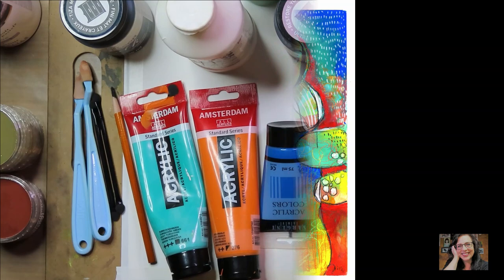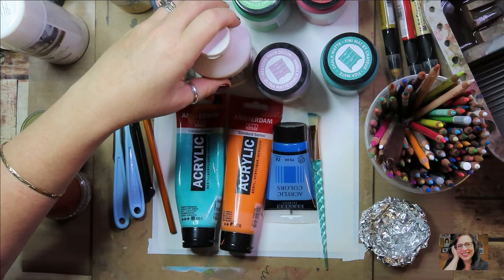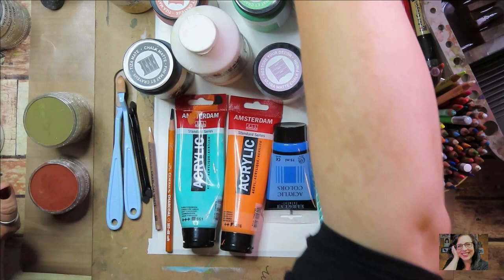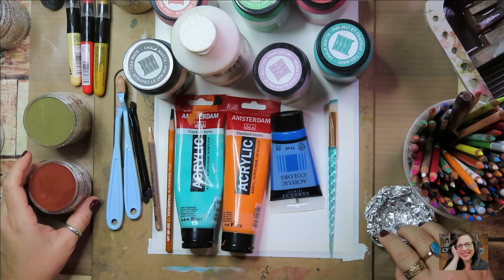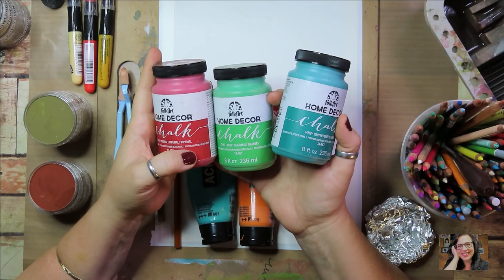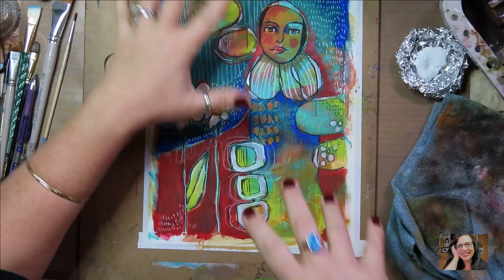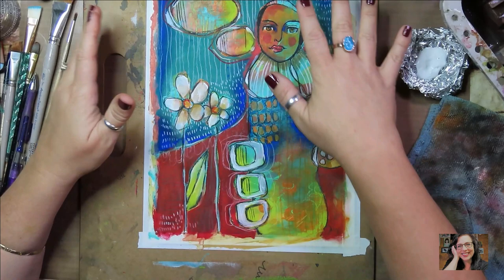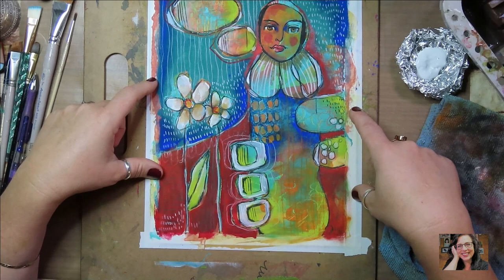Welcome to this week's "HOW TO TUESDAY'S" ABSTRACT video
Hi Friends
This week we take another dive into abstract!! I worked in a color palette that is a bit different then my normal and I REALLY loved how it turned out. I show you how to let loose and play.. we finger paint, spread paint with half of an old gift card, we scribble and then we cover up! Be brave and create, don't fall in love to quick with your first layer, because it's DEFINITELY going to change!!
Bottom line today we cut loose and play!!

NEXT JENERATION ART (ON FACEBOOK): INSTAGRAM: PINTEREST: SOCIETY6: ETSY: WEBSITE (TO PURCHASE WORKSHOPS AND ORIGINALS PIECES)

Funky Faces Volume #1

Funky Faces 2 Volume #2

Funky Faced Friends Volume #3

JENNY MANNO'S "A COFFEE TABLE BOOK"

MATERIALS USED and SUGGESTED:
Whenever you purchase an item off of the links that I have provided.. you are helping make my artistic dreams a reality!! Thank you so much!

STABILO CARBOTHELLO CHALK PENCILS

PAN PASTELS AND EXTRA APPLICATORS

LATOR SENNIELER FIXATIVE

LIQUITEX WHITE GESSO

FABRIANO 140LB HOTPRESS WATERCOLOR PAPER:

Have you always wanted to learn more about watercolor?

YOU CAN CATCH UP AND WATCH MY “HOW TO TUESDAY’S”

PART 4 YOU CAN CATCH UP ON COLORED PENCILS PART 1,2 AND 3 HERE: PART 1